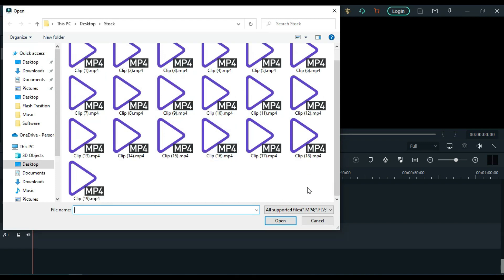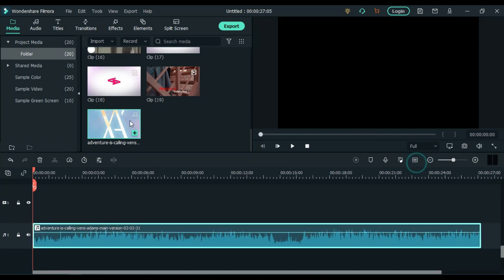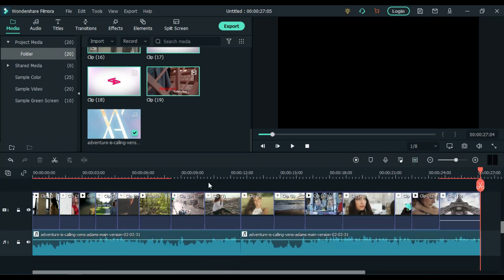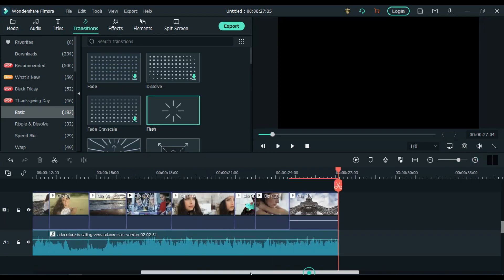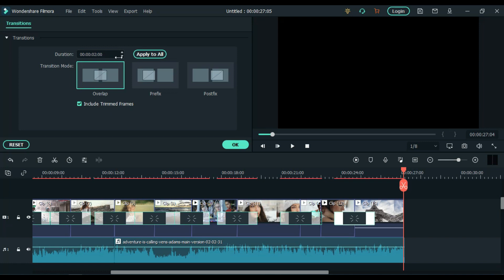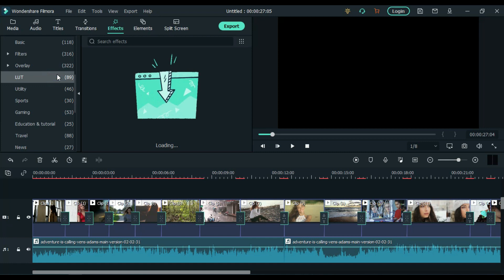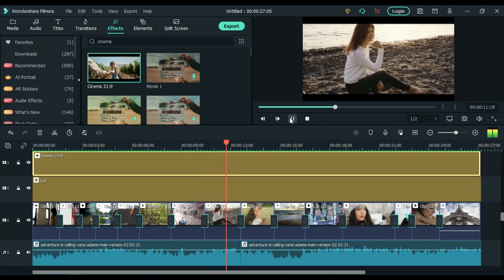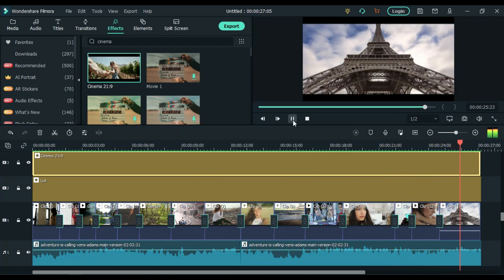HOW TO USE FLASH TRANSITION EFFECTS | WONDERSHARE FILMORA X | SKF!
In this video,  I'll tell you how to use flash transition inside Filmora x.